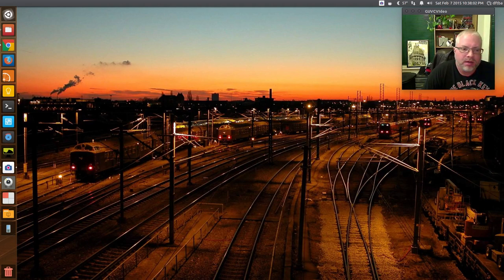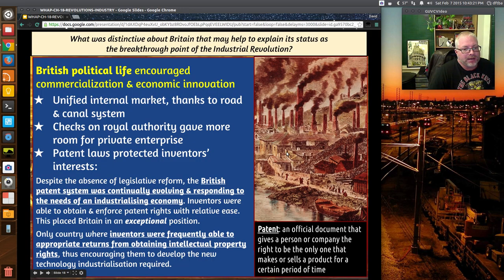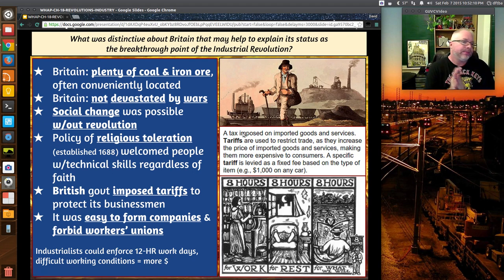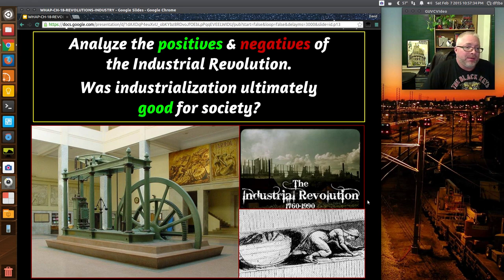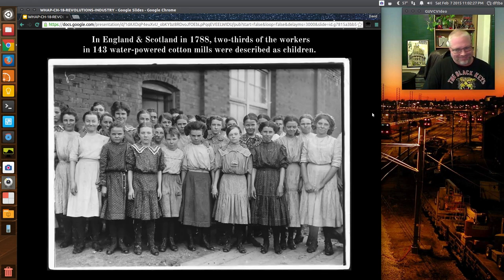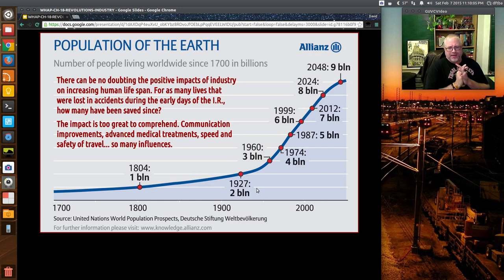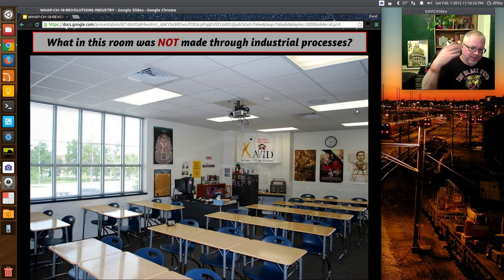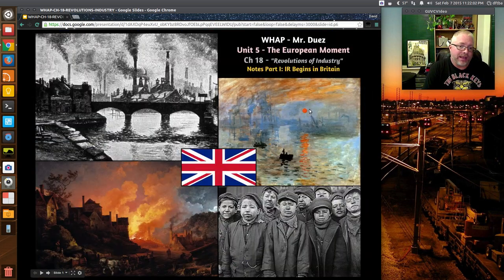WHAP-INDUSTRIAL-REVOLUTION-PART-II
Unit 5 - European Moment
Chapter 18 - Revolutions of Industry
Mr. Duez continues the discussion on the Industrial Revolution and how it began in Great Britain. Also discussed are some of the short term impact (colonization/imperialism/WWI) and long term (global climate change, green house gas emissions, pollution).